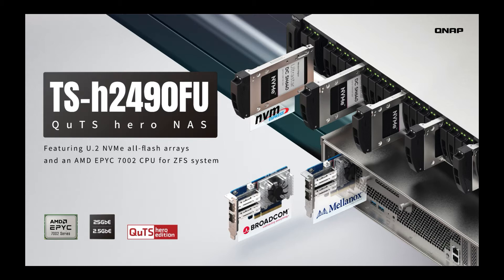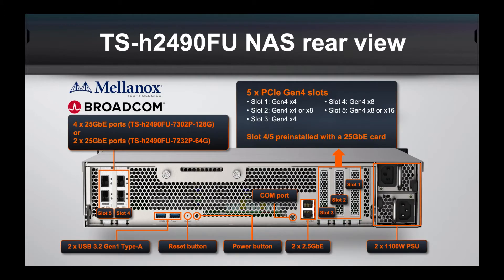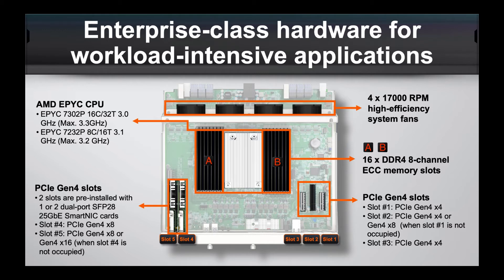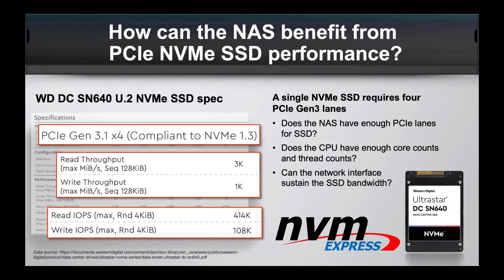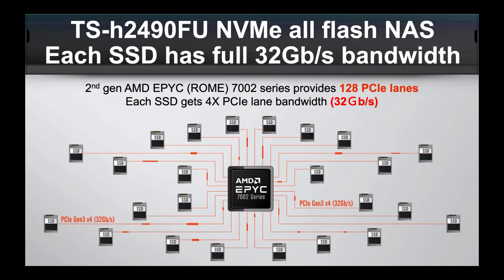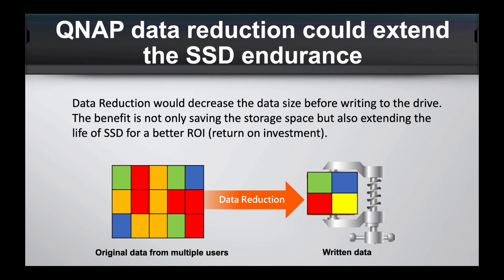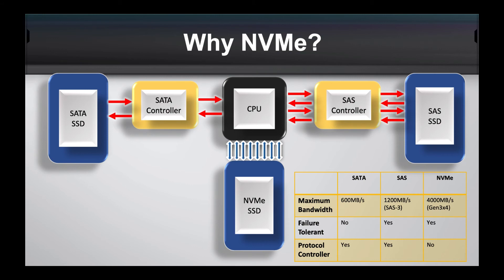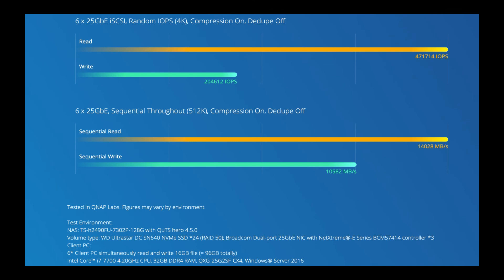QNAP TS-h2490FU NVMe SSD Flash NAS Rackmount with 25Gbe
The NVMe all-flash TS-h2490FU is designed for providing extreme performance with high cost-efficiency. Featuring 24 U.2 NVMe Gen 3 x4 SSD bays, the TS-h2490FU delivers up to 472K/205K random read/write IOPS with ultra-low latency. The ZFS-based QuTS hero operating system supports inline data deduplication and compression for reducing I/O and SSD storage consumption, which significantly extends SSD lifespan with a higher price-performance ratio for all-flash storage arrays. Coupled with near-unlimited snapshots, real-time SnapSync, and petabyte-scale storage expansion capabilities, the TS-h2490FU is ideal for I/O-intensive and latency-sensitive applications, and eliminates productivity bottlenecks in modern data centers, virtualization, and mission-critical backup/restore tasks.

The TS-h2490FU is armed with 2nd Gen AMD EPYC™ 7002 series processors (Rome). Based on the “Zen 2” architecture with cutting-edge 7nm process technology, up to 128 PCIe lanes of I/O are provided for 32Gb/s dedicated bandwidth per SSD. With DDR4 ECC memory that detects and corrects single-bit memory errors for higher reliability, the TS-h2490FU provides 8-channel modules and 16 Long-DIMM slots to fulfill memory-intensive workloads. Demonstrating immense computing power and multi-tasking capabilities, the TS-h2490FU is the ideal choice for uncompromising performance demands in HPC, virtualization, and hybrid/multi-cloud applications.

The 2U rackmount TS-h2490FU has 24 drive bays for U.2 NVMe Gen 3 x4 SSDs, with each individual SSD having 32Gb/s dedicated bandwidth for the utmost application response times. Coupled with powerful ZFS data deduction and SSD optimization technologies, the TS-h2490FU provides solid foundations for overcoming complexity and performance demands in today’s evolving data center workloads.

The TS-h2490FU provides breakthrough network connectivity with two pre-installed dual-port 25GbE SFP28 SmartNICs* (that use the Broadcom NetXtreme®-E Series BCM57414, Mellanox® ConnectX®-4 Lx, or the same level SmartNIC). With failover and Port Trunking for up to 100Gb/s bandwidth, the TS-h2490FU empowers your organization with the bandwidth to tackle the most demanding applications, including data centers, virtualization, massive file transfer, high-speed backup/restoration, and multimedia transmission.

The TS-h2490FU is equipped with five PCIe Gen 4 slots. With twice the I/O performance of PCIe Gen 3, the TS-h2490FU can take advantage of many PCIe cards to expand application potential.

The TS-h2490FU features high-level hardware with an expandable architecture to provide businesses with high performance and low latency access. With a removable motherboard drawer design, IT staff can easily maintain the TS-h2490FU without needing to remove it from the rack.

Faced with the explosive growth of data, VDI popularity, increasing SSD adoption, 8K media, and other disruptive IT trends, modern businesses need dependable storage systems to meet future demands. QNAP’s new “QuTS hero” operating system combines the app-based QTS with a 128-bit ZFS file system to provide flexible storage management, comprehensive data protection and optimized performance to meet the needs of business-critical applications.

Data integrity is key to the reliability of applications and databases. As SSD adoption grows, businesses will encounter a greater risk of data loss as it is difficult to recover data from a dead SSD. Designed with a focus on data integrity, ZFS uses end-to-end checksums to detect and correct silent data corruption caused by hardware defects, bugs in firmware or metadata errors. If an integrity violation is detected, ZFS automatically repairs the damage using data from another mirror before the data is passed to applications. QuTS hero is also WORM (Write Once, Read Many Times) compliant to ensure that data, once written, cannot be modified.

QuTS hero supports conventional RAID configurations (RAID 0 (Striped), RAID 1 (Mirror), RAID 5, RAID 6, RAID 10, RAID 50, and RAID 60) and adds support of RAID Triple Parity for protecting against three-disk failures and Triple Mirror for an identical copy of data stored on three disks. Designed to deal with petabytes of data, RAID Z demonstrates an outstanding tool for creating ready-to-use high-capacity RAID in a matter of seconds.

ZFS simultaneously supports main memory read cache (L1 ARC), SSD second-level read cache (L2 ARC), and ZFS Intent Log (ZIL) for synchronous transactions. The L1 ARC works with the L2 ARC to minimize hard drive access requirements while boosting read performance.